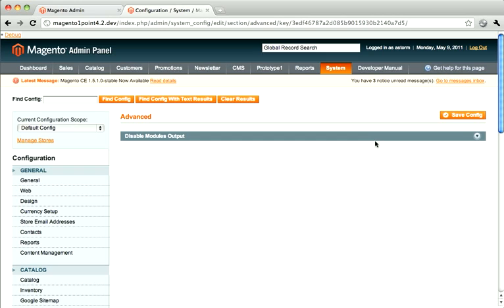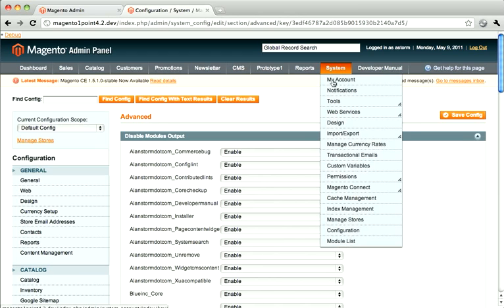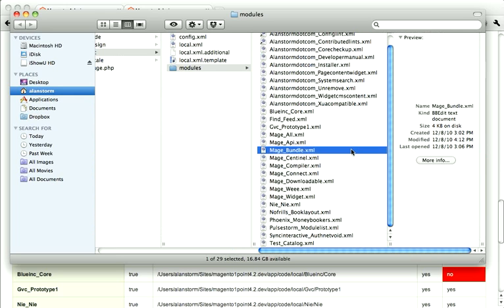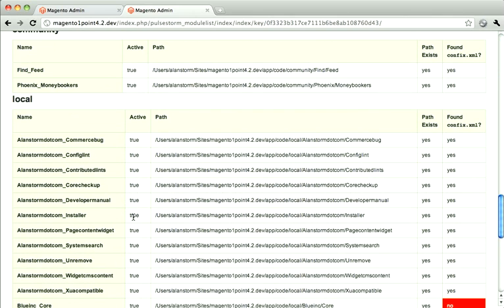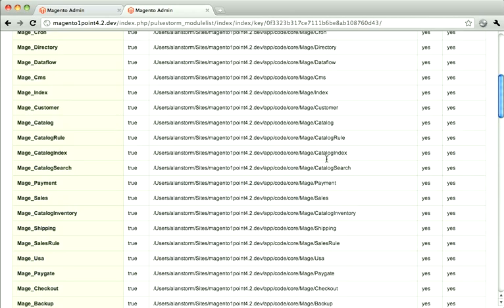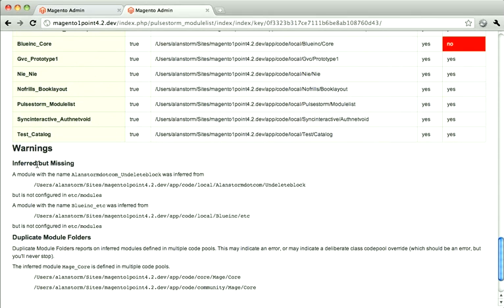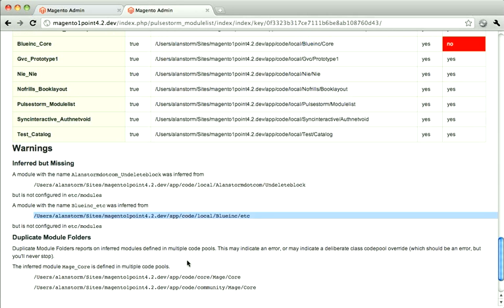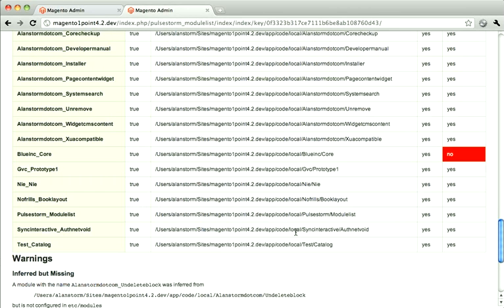Magento Module List Module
Demonstration of the new Module List Magento code module